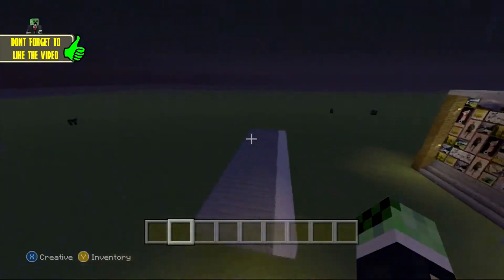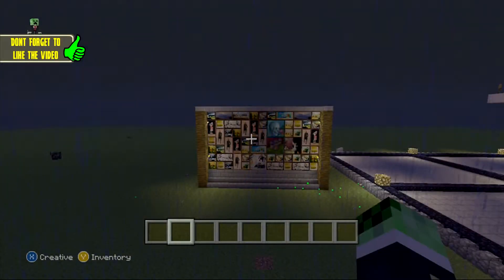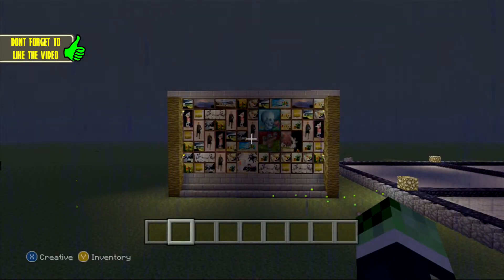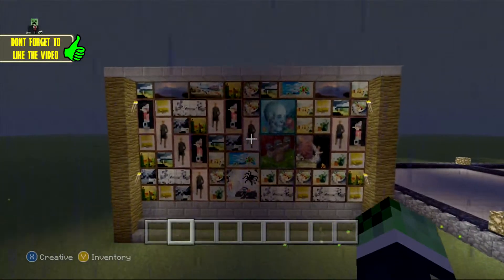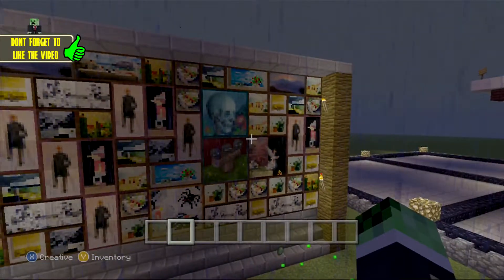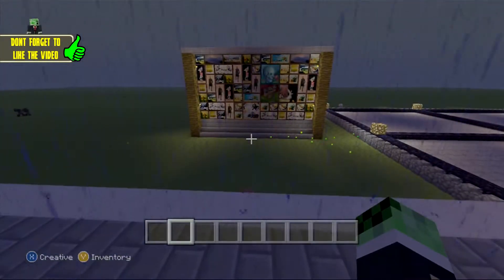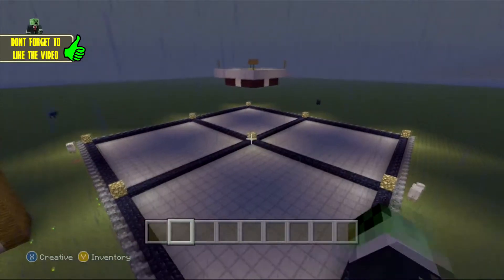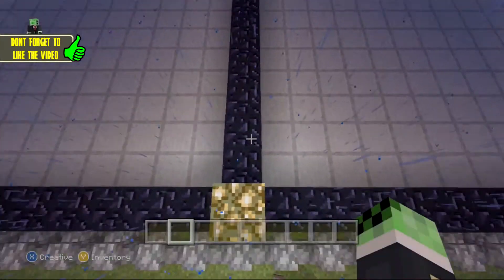Minecraft Xbox 360 Speed Build Challenge: Needing Contestants(Ep.0)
«•´¯`• ▁ ▂ ▄ ▅ ▆ ▇ █ ÖPËŅ MË █ ▇ ▆ ▅ ▄ ▂ ▁•´¯`•»
            ۞۩๑▄▄▄▄▄▄▄▄▄▄▄▄▄▄▄▄▄▄▄▄▄▄▄▄▄▄▄▄๑۩۞

▶DESCRIPTION